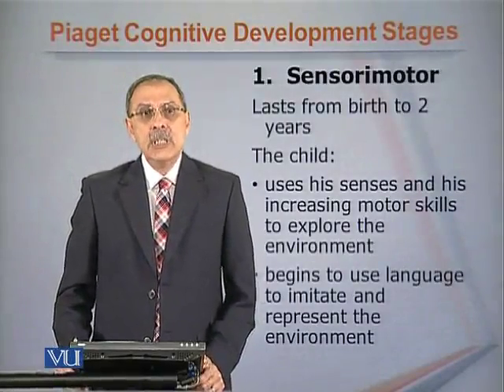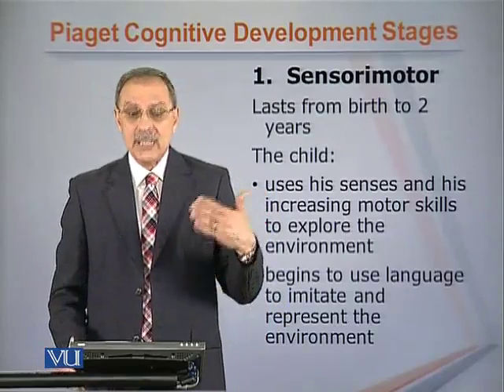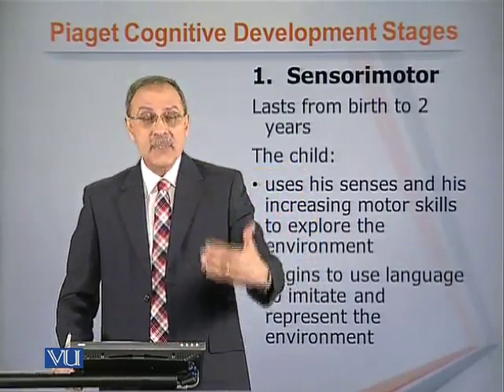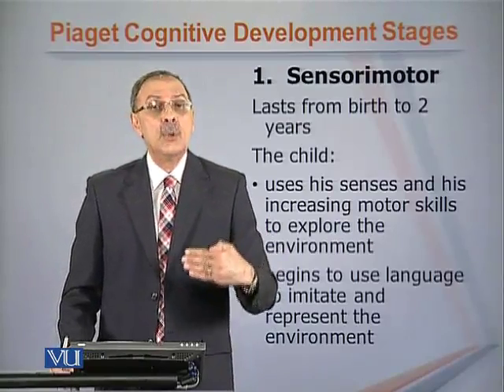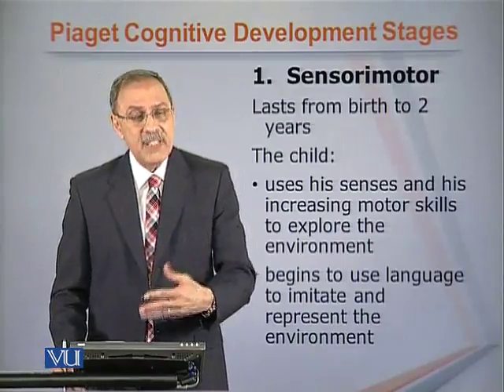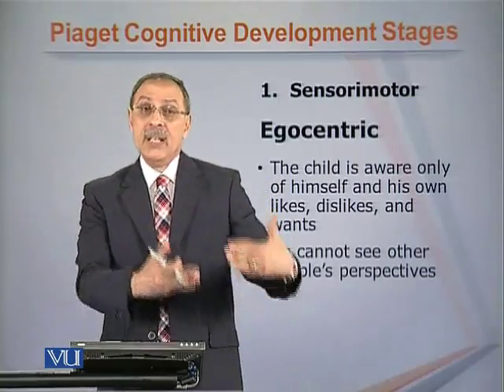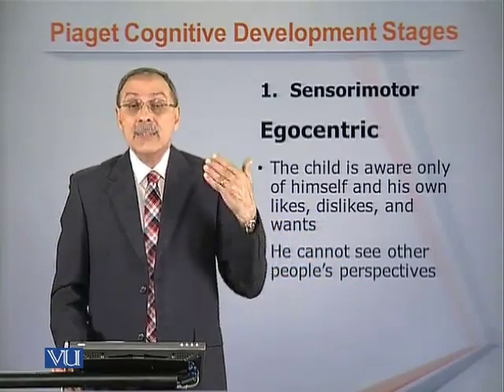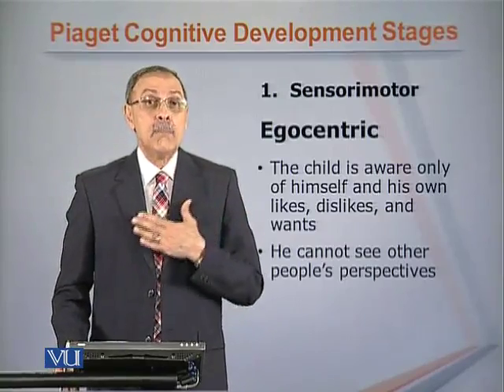EDU101_Topic102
Topic: Piaget's Cognitive Developmental Stages
Part: 01